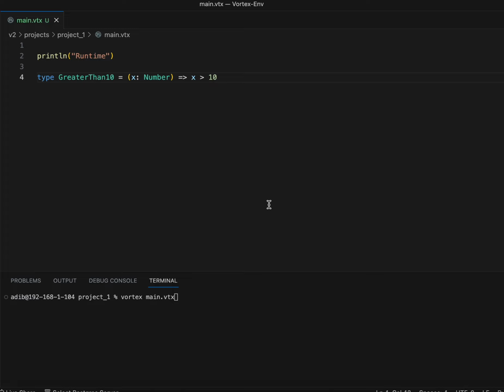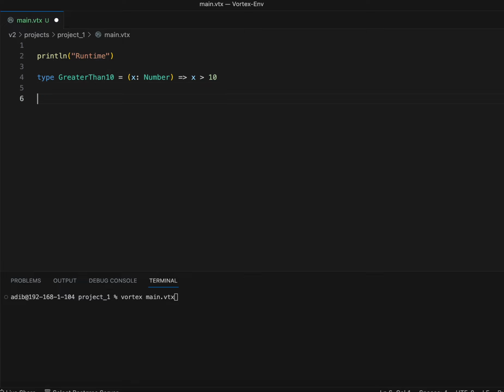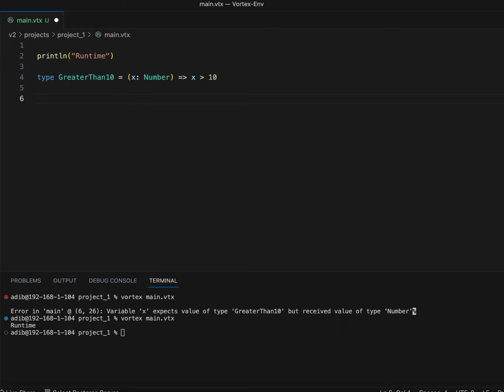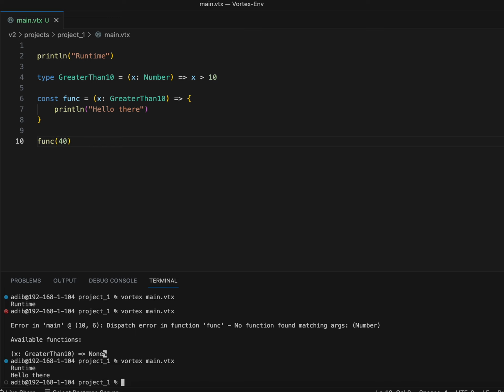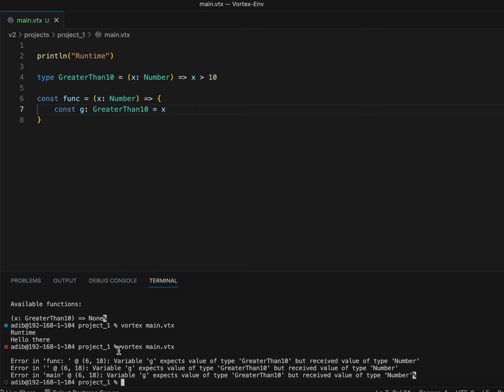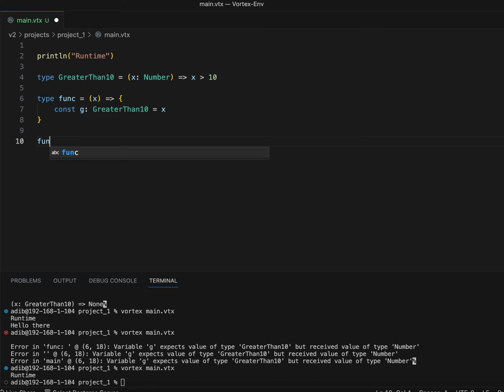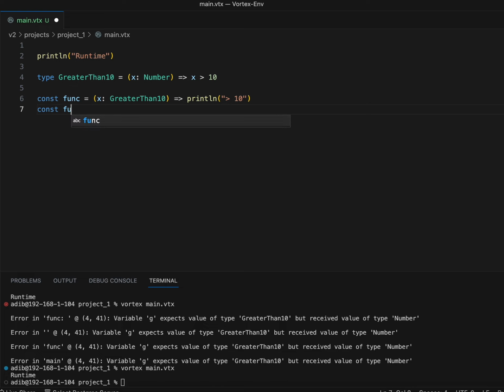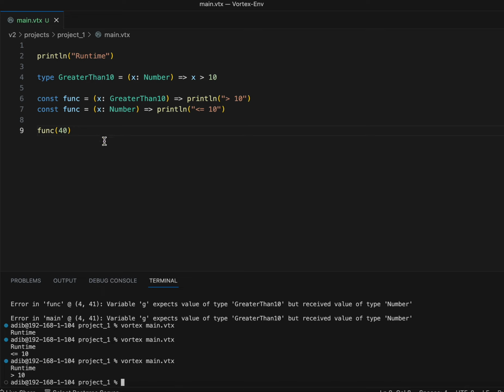Vortex - Refinement Types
Explaining what Refinement Types are and how they are used in Vortex.